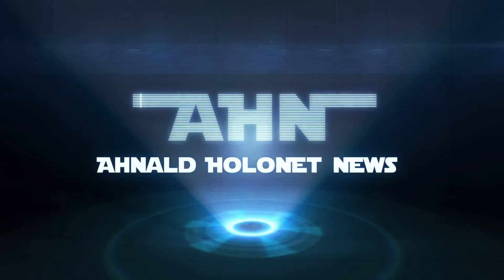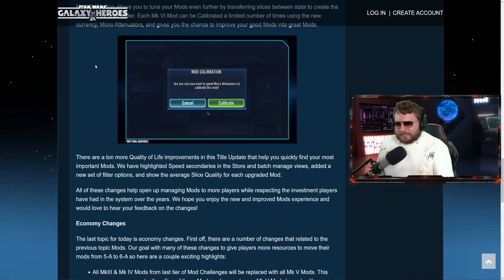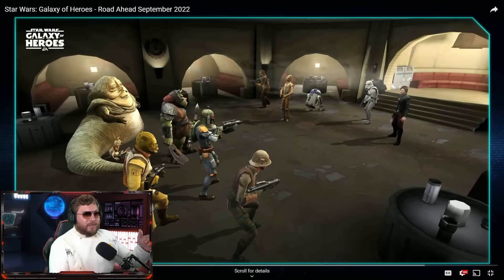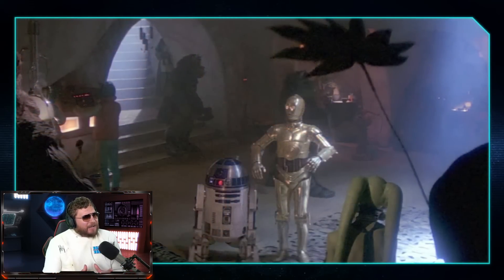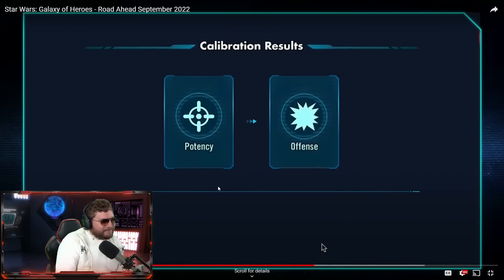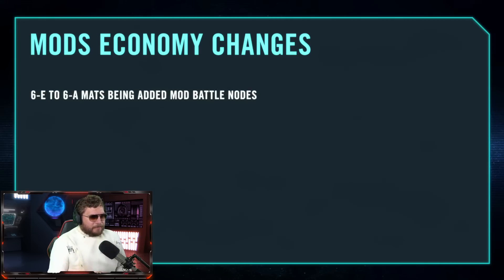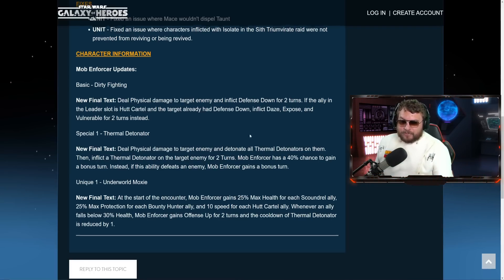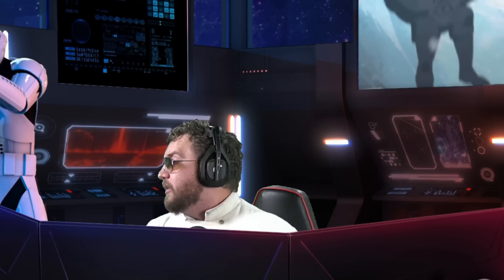NEW TERRITORY BATTLE COMING TO SWGOH! Final Jabba Reqs + Kit Teaser, Reva, Gear Changes and Mod QOL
► Fury Weekend - The Vanishing Pt. II